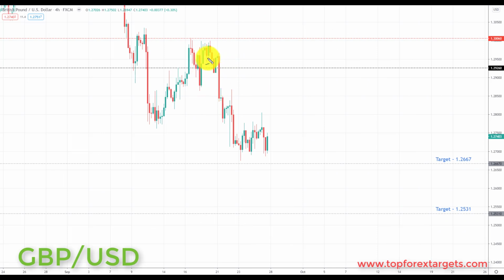Weekly Forex Forecast 28th September - 2nd October 2020